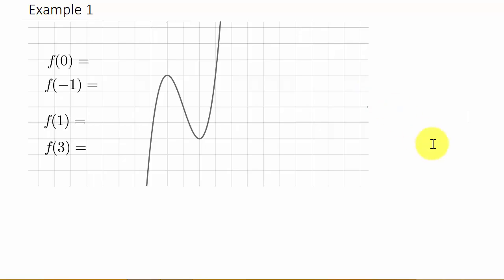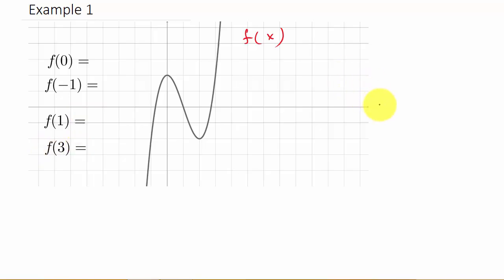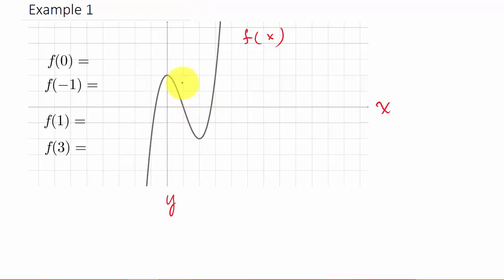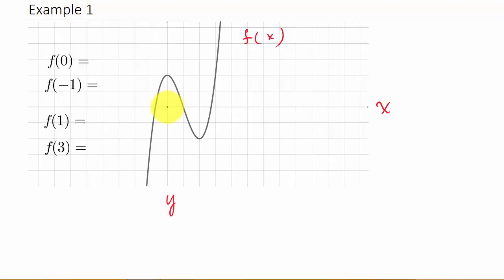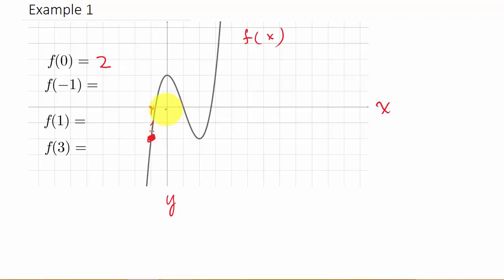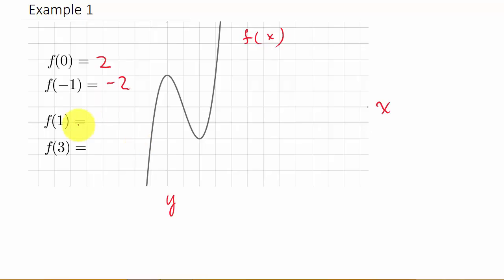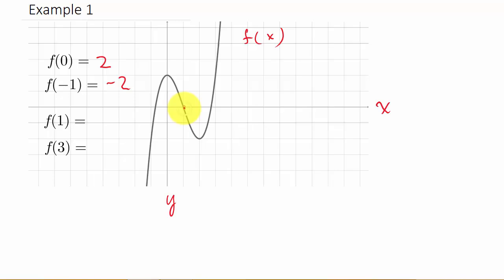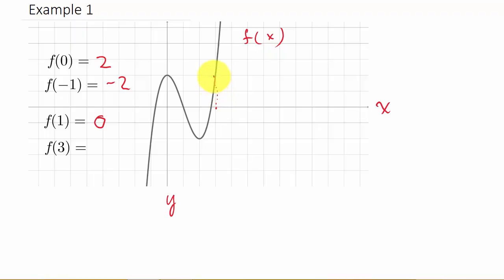Evaluating Functions From Its Graph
This video shows how to evaluate a function given its graph.